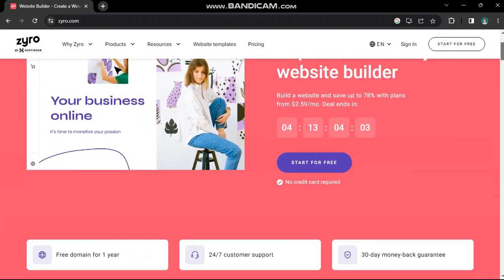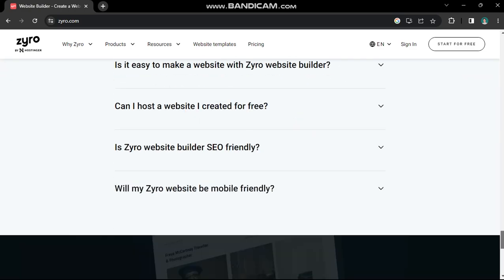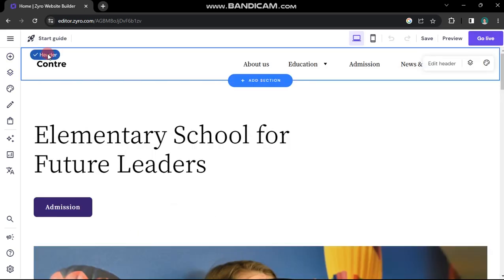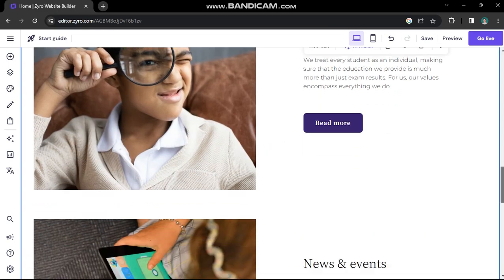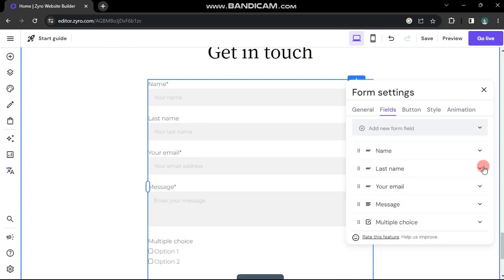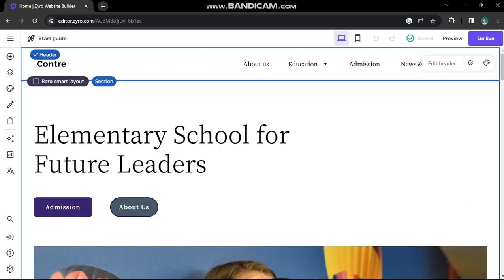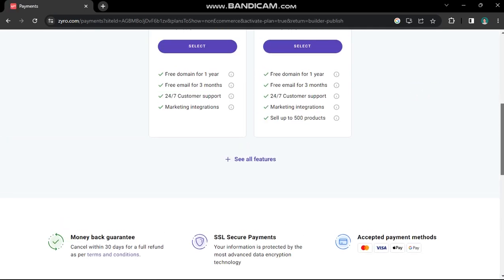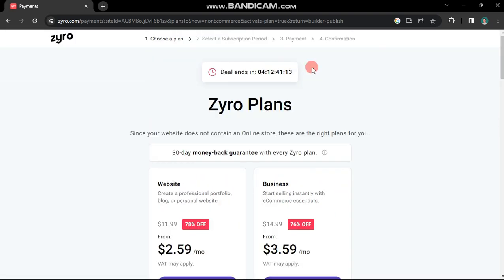HOW TO BUILD A WEBSITE WITH ZYRO! (UNDER 5 MINUTES)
Welcome to the ultimate guide on how to build a stunning website using Zyro in under 5 minutes!  Whether you're a tech novice or a seasoned pro, this step-by-step tutorial will take you through the entire process effortlessly. Get ready to create a professional website that looks and functions like a masterpiece, all within the blink of an eye!

0:00 INTRO
0:07 TUTORIAL